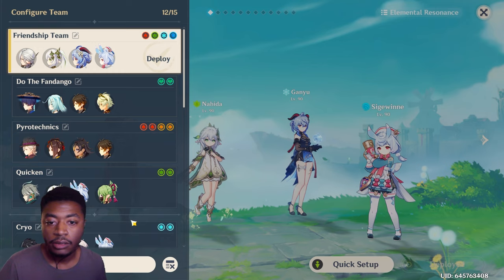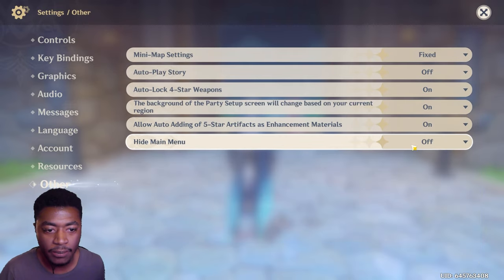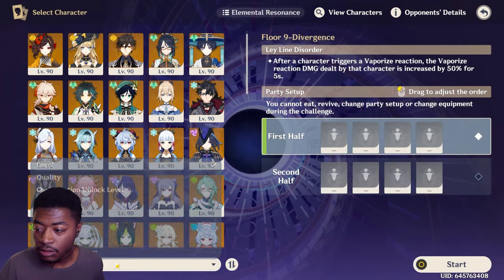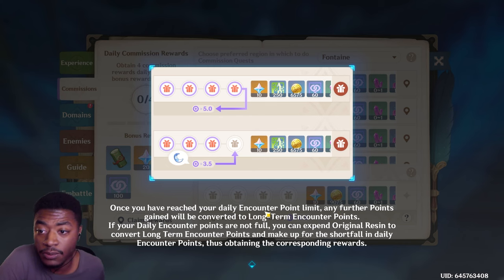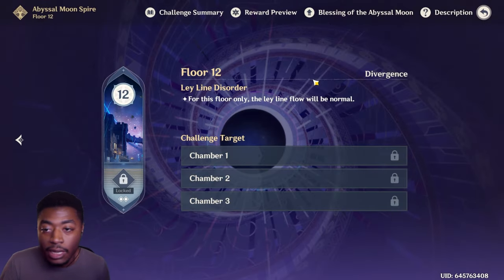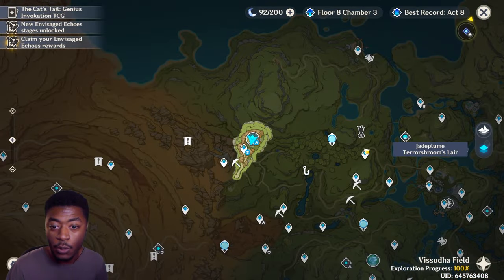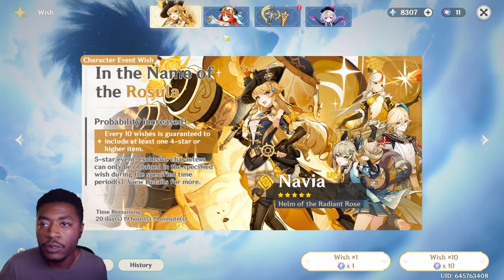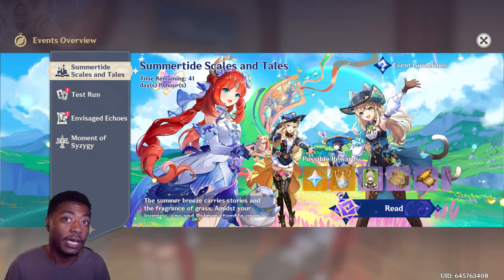NEUVILLETTE IS DEAD | ALL NEW Features in 4.8 | No Ui, Boss Cooldown Reduced & More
Neuvillette's Reign is Over.